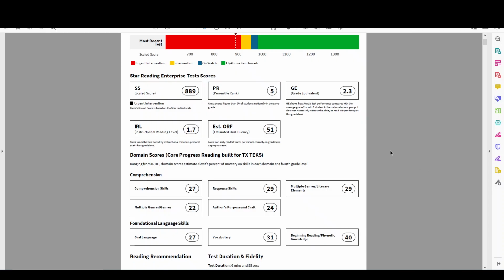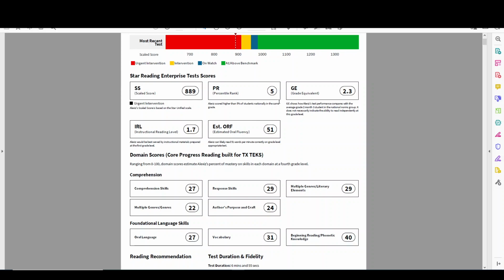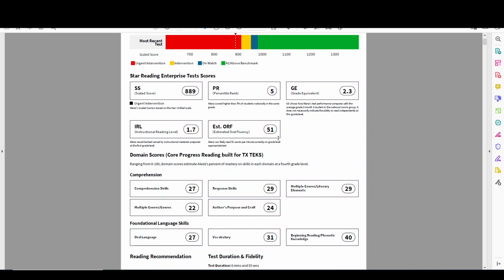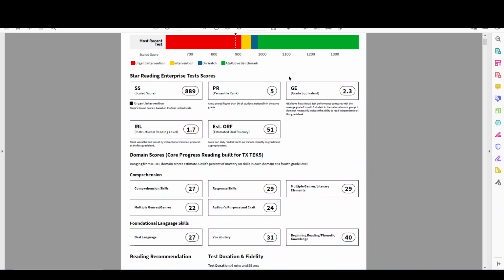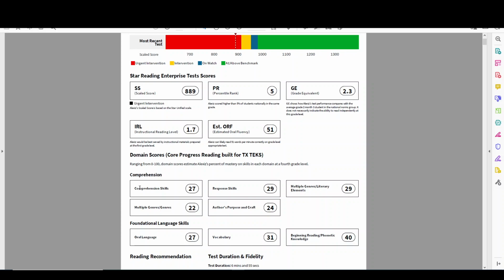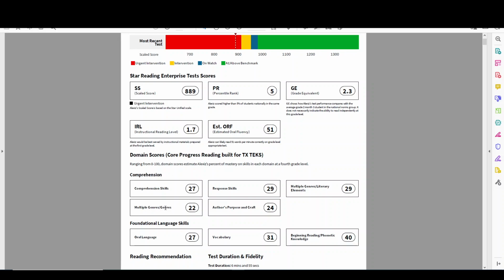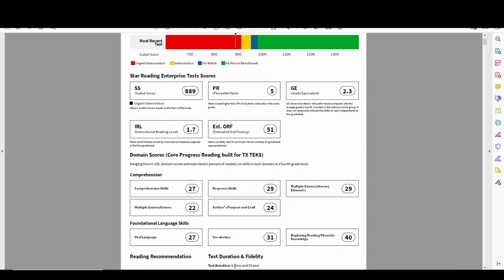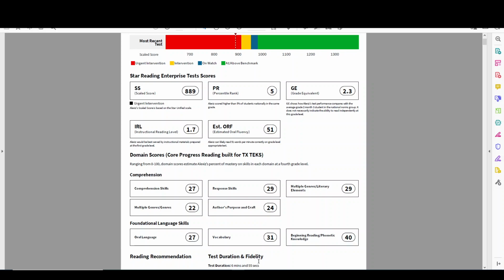AR STAR Diagnostic Report - A How to Guide to Reading Your Student's Results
Amazon products I used during my videos:

Snowball Microphone

Smoking Accessories

Fire Starter

Temperature Gauge for Smoker

Handling Gloves

Rudy’s Rub

Butane Fuel

Wood Chunks

Kingsford Charcoal
Fire Chimney

Lighter Fluid

Butcher Paper

Ice Chest

Smokers

Gravity Series 560 Digital Charcoal Grill + Smoker, Black